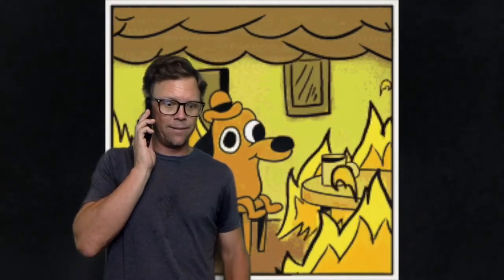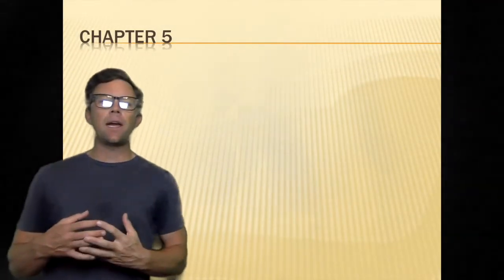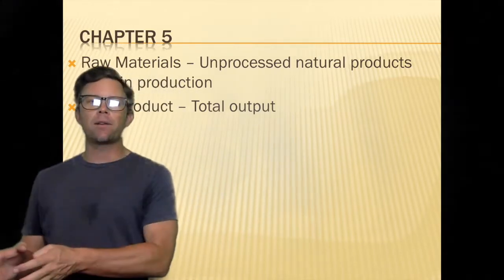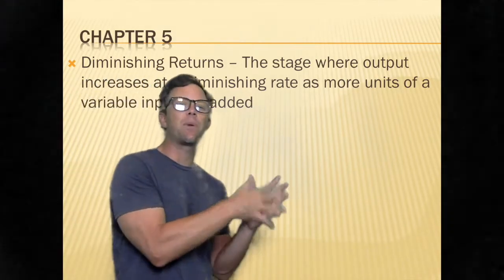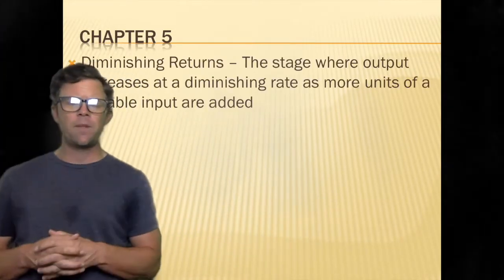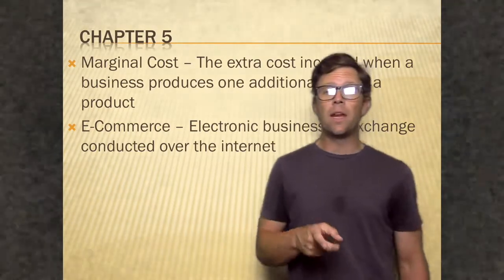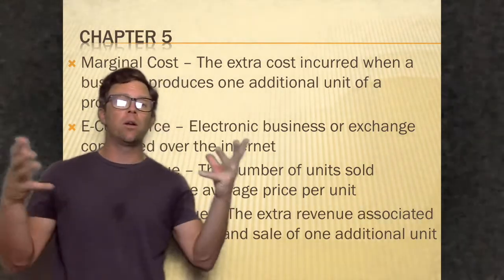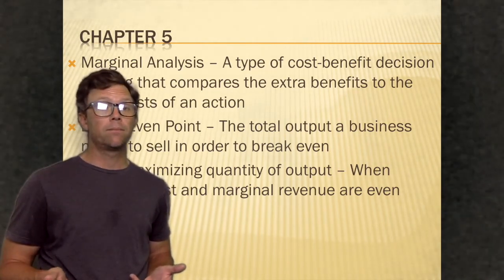Econ Unit 2 - Day 8 - Part I